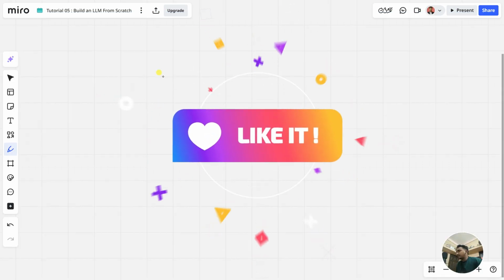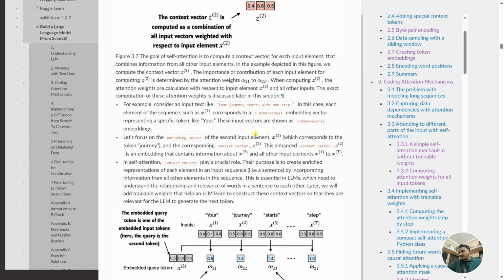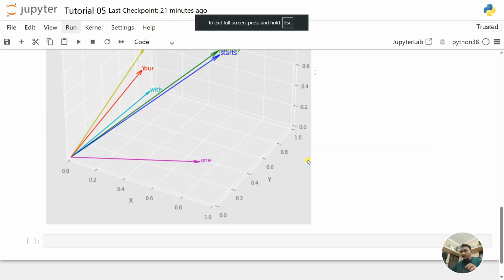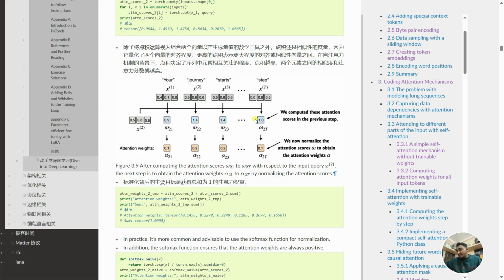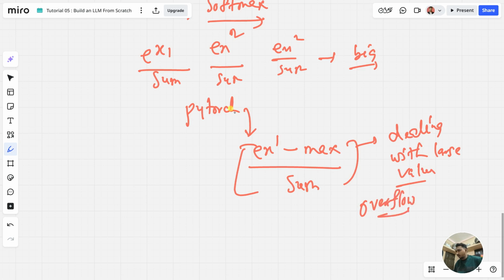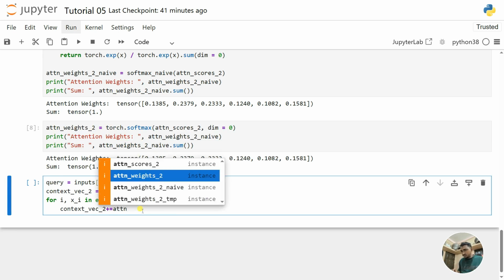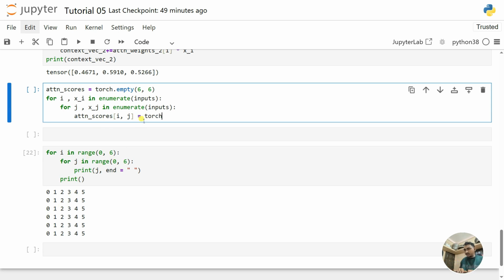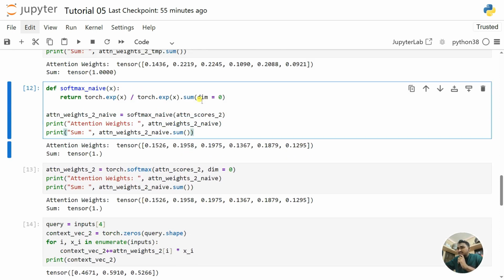📚 Tutorial 06: Simple Self-Attention Without Trainable Weights | Build an LLM From Scratch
In this step-by-step tutorial, we demystify the Self-Attention Mechanism by implementing it from scratch without any trainable weights. This is part of our ongoing "Build a Large Language Model (LLM) from Scratch" series—designed to teach core LLM components in the simplest and most intuitive way possible.

🧠 No prior deep learning library (like PyTorch/TensorFlow) is required — this is a pure, clean explanation ideal for beginners and enthusiasts who want to truly understand what’s happening under the hood.